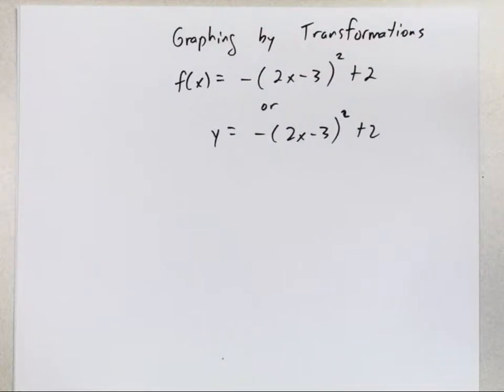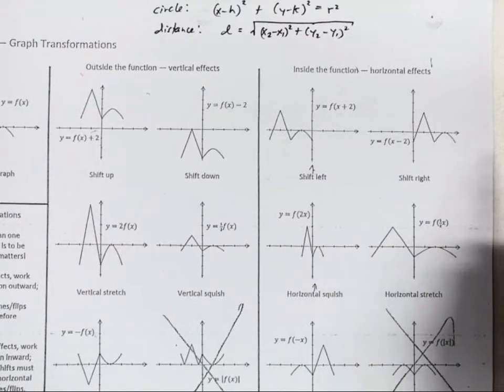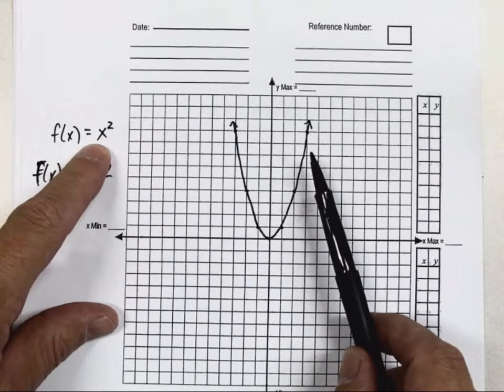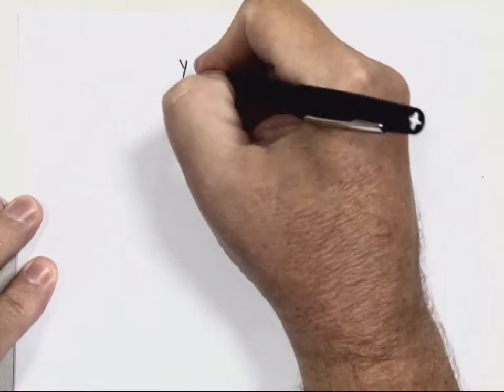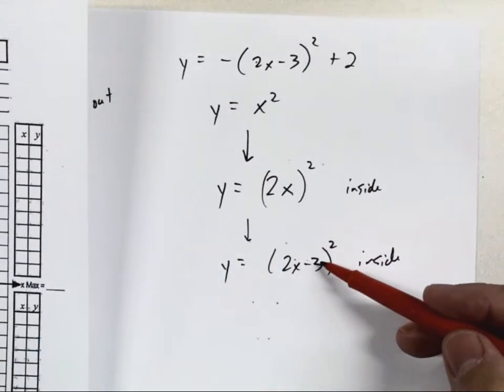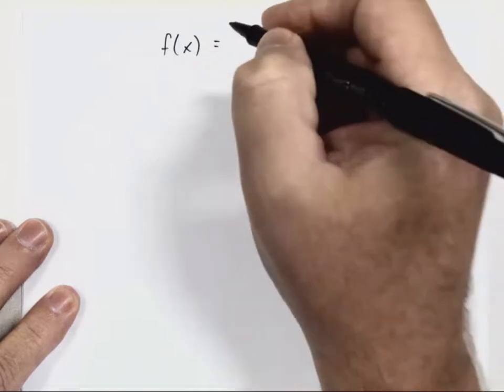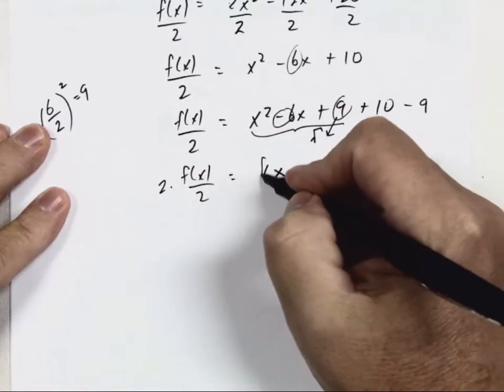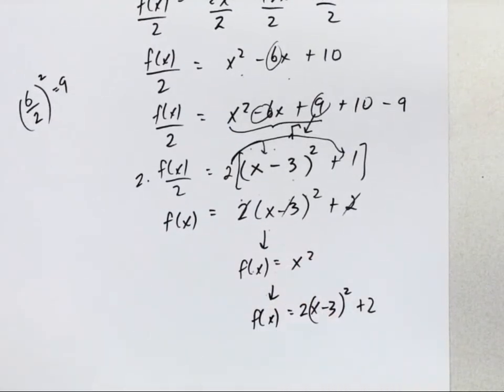MATH136 Module5 Pt3